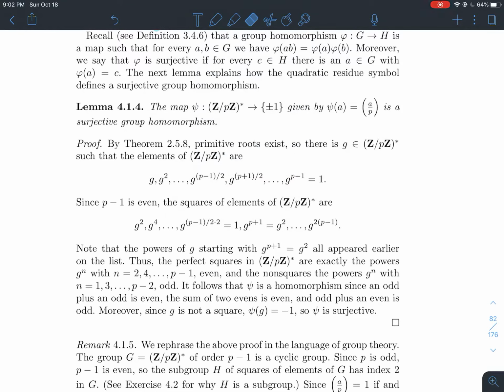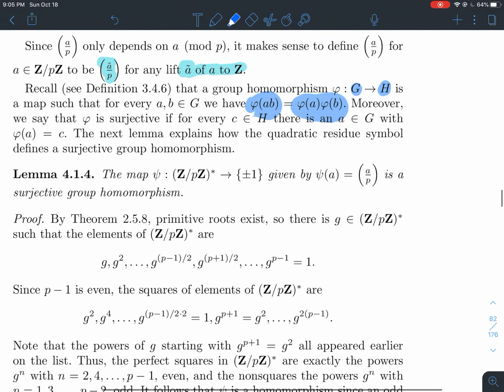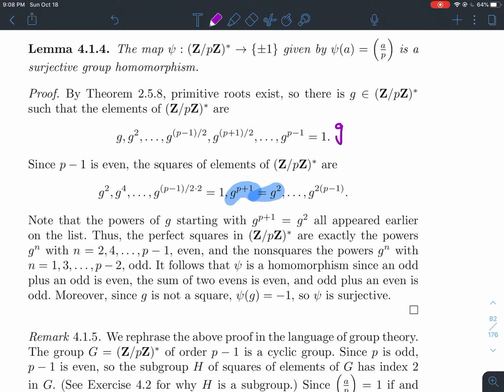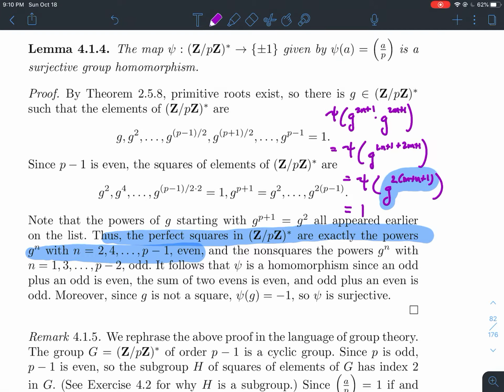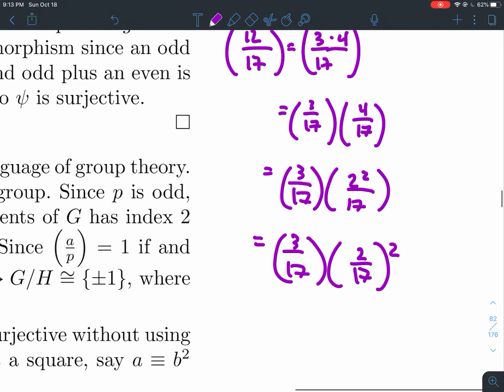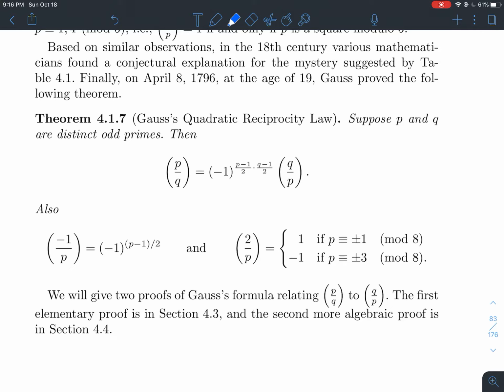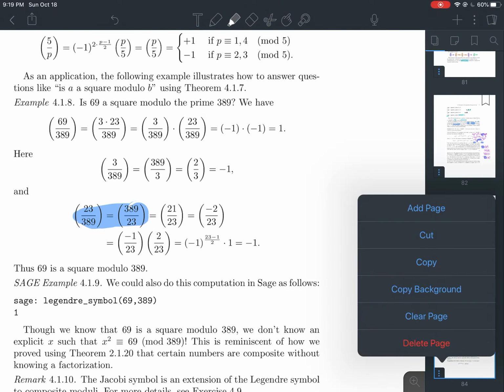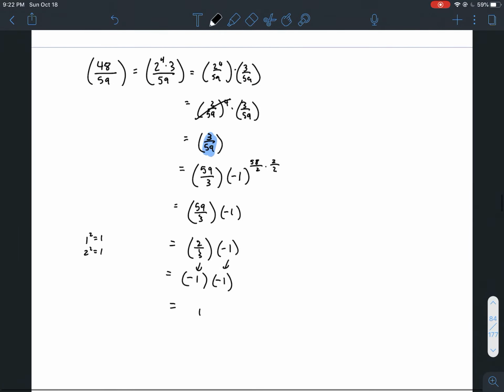The Legendre Symbol and Quadratic Reciprocity with Examples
This is a short lecture that shows the Legendre symbol is multiplicative, the statement of the Theorem of Quadratic Reciprocity, and a few examples. This is for my online number theory course.